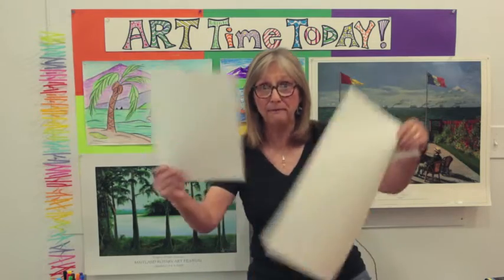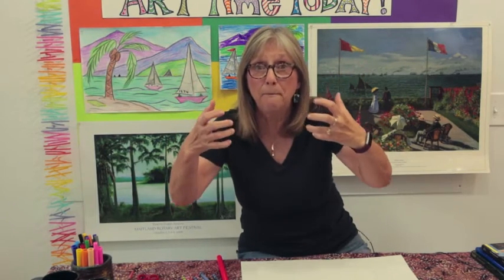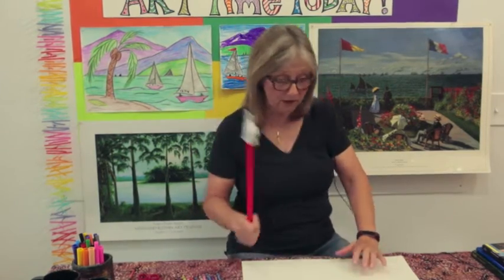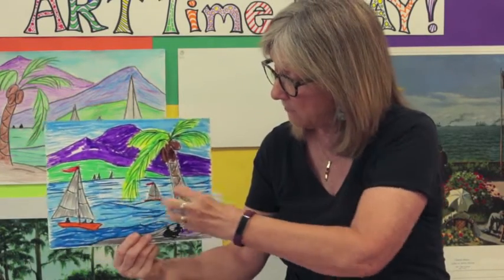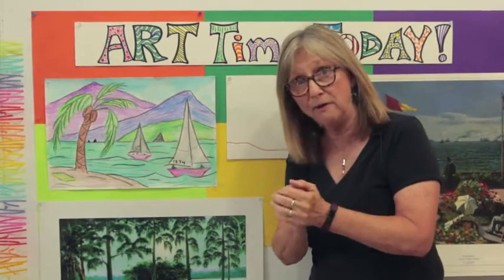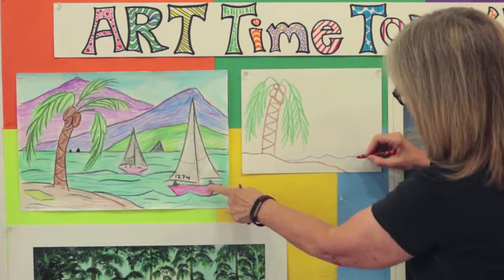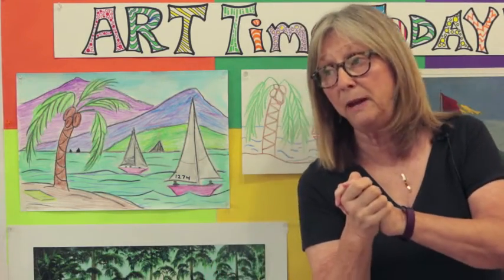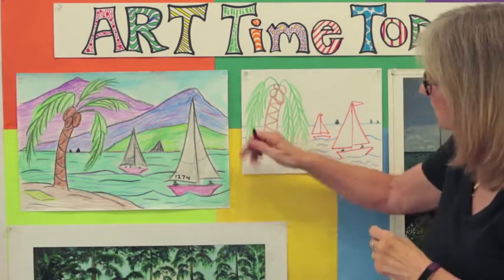ART Time TODAY! with Cheryl Smith - Seascapes with Sailboats!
A great drawing activity that shows aerial perspective made for everyone...the young elementary kids all the way to grown-ups! Paper, Markers, Crayons and Watercolor Paints are all you need! Let's get Creative!